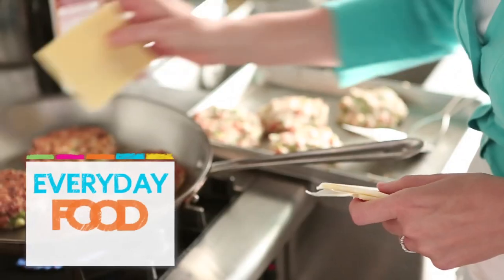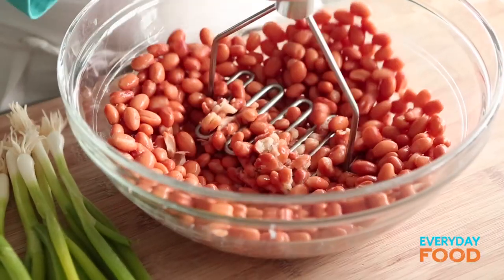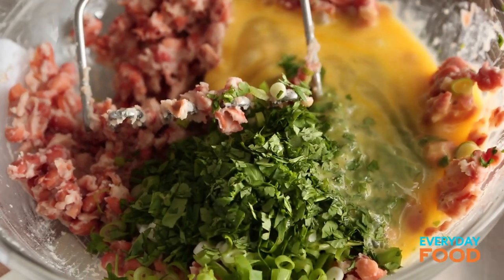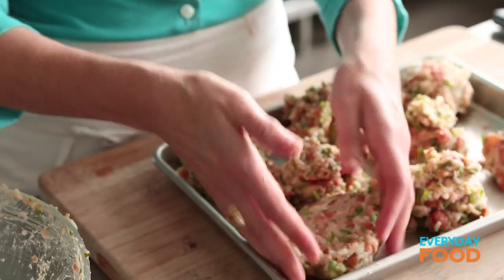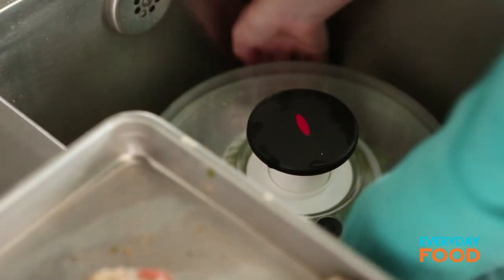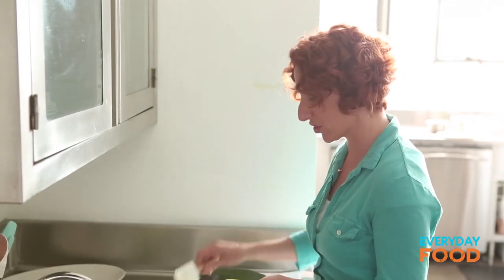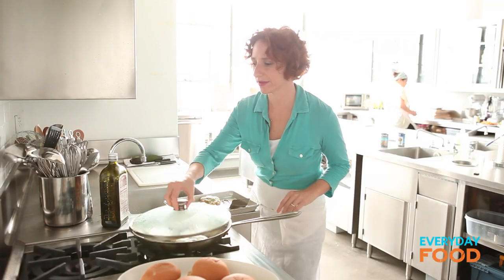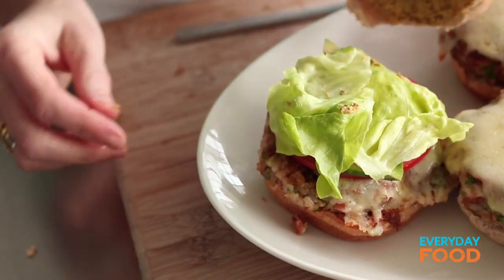Pinto-and-Rice Burgers | Everyday Food with Sarah Carey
I love a good, classic hamburger, but sometimes I just want something a little lighter. That's why I love these easy pinto-bean burgers. They don't weigh me down, but they're still filling and flavorful enough to satisfy a serious burger craving. They're made with canned pinto beans, but you could also use black, white, or red beans -- whatever you have on hand.

Sarah's Tip of the Day:
Don't forget to check out the video. I'll show you how to form the burgers without getting your hands messy and the best time to top the burgers with cheese so it melts perfectly. Wait 'til you see how golden and delicious they look!

Recipe Ingredients:
2 cans (15.5 ounces) pinto beans, rinsed and drained
1 3/4 cups cooked long-grain white rice
1/3 cup plain dried breadcrumbs
1 bunch scallions, thinly sliced
1/4 cup chopped fresh cilantro
2 large eggs, lightly beaten
Coarse salt and ground pepper
1/3 cup olive oil, divided
8 hamburger buns
Toppings, such as mayonnaise, mustard, lettuce, avocado, tomato, cheese, and cucumber (optional)